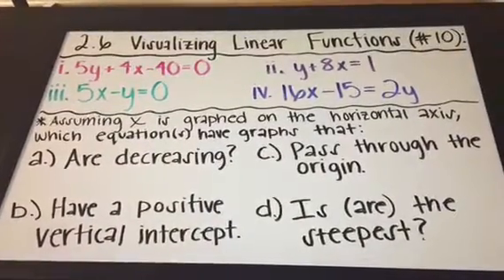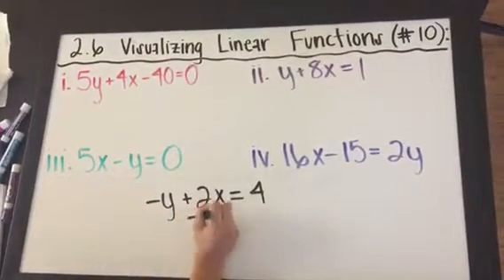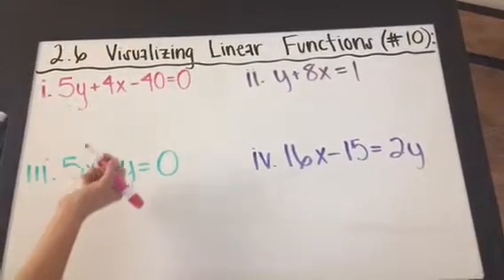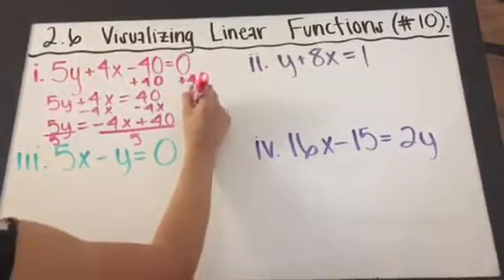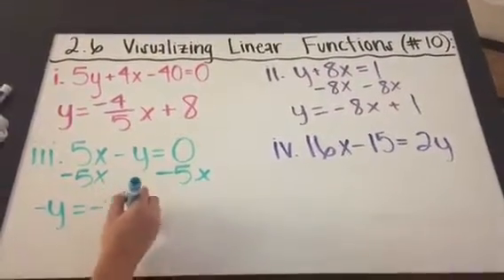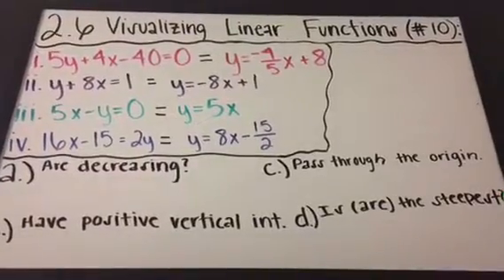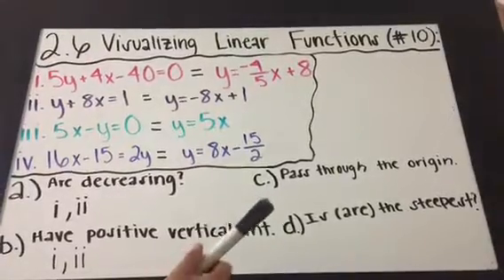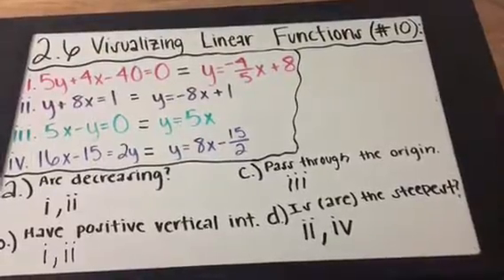2.6 Visualizing Linear Functions (#10)